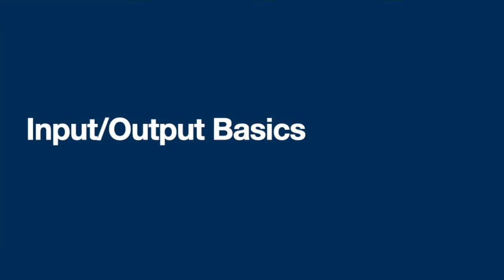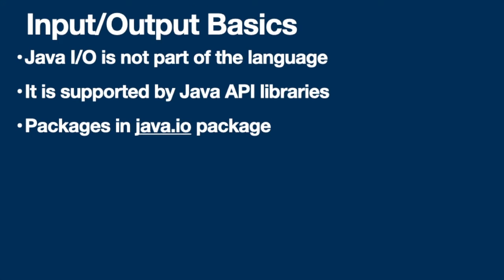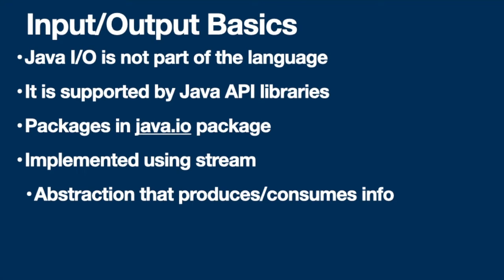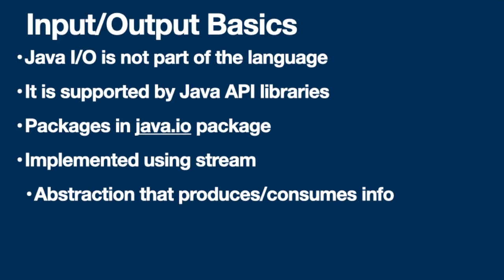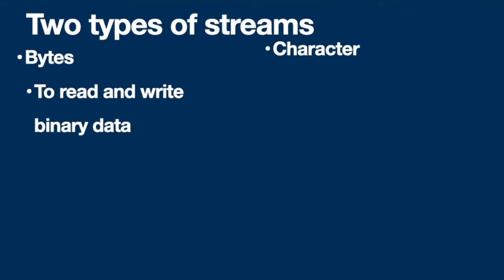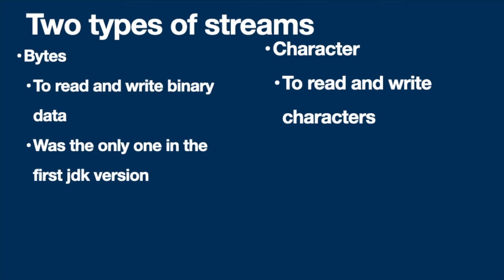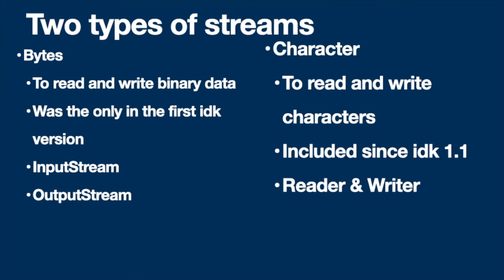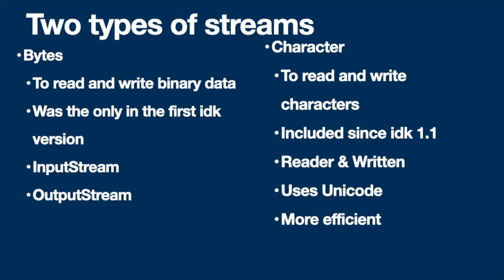Java Programming 18 Java I:O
This is the continuation on Java programming for beginners. It describes the basics of Java input output concepts. It explains the concepts as well as the byte and character stream libraries